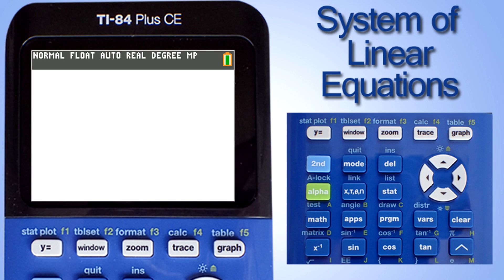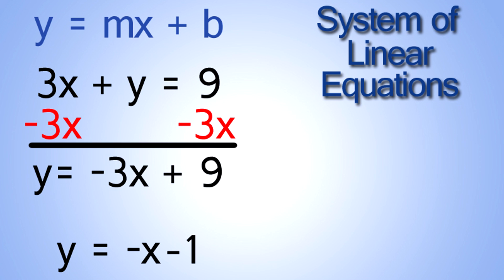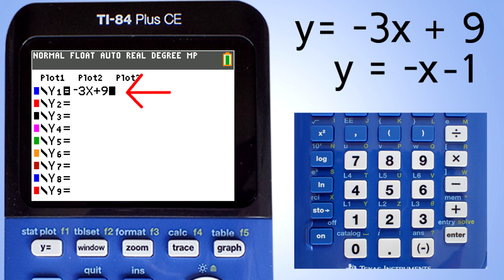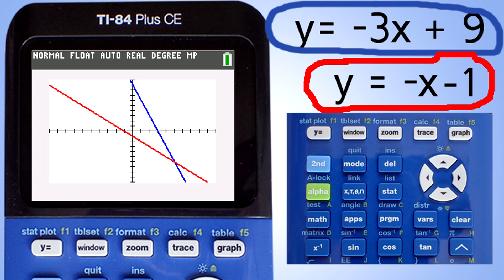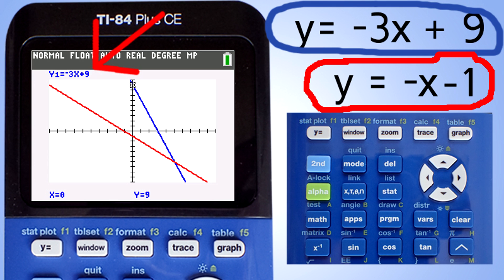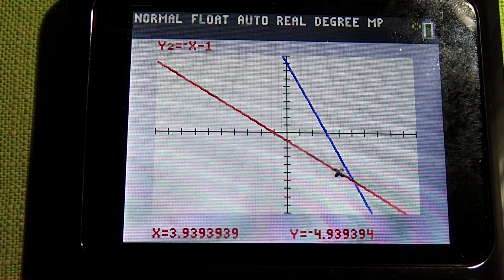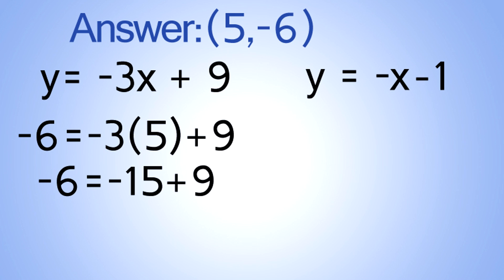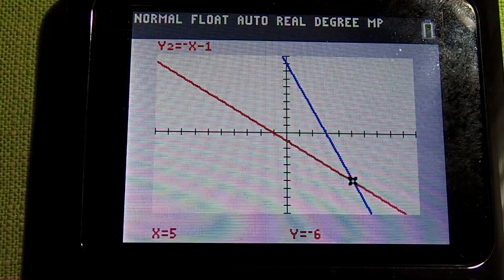TI 84 Plus CE System of Linear Equations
Solve a System of Linear Equations by Graphing. Use slope intercept form. Use the y = Button. How to adjust the Graphing Window.